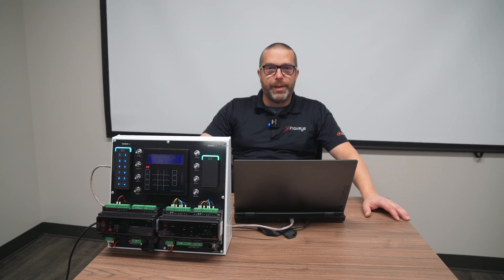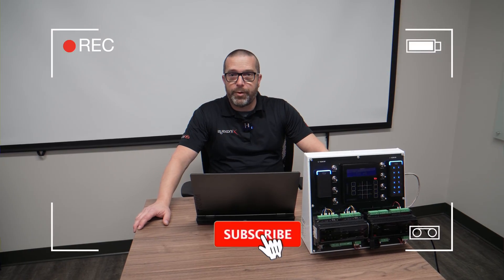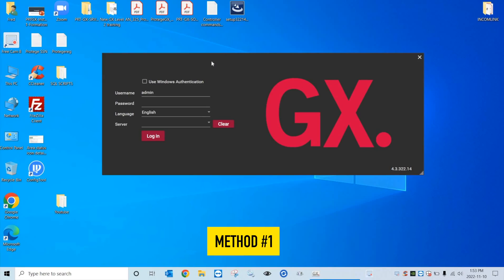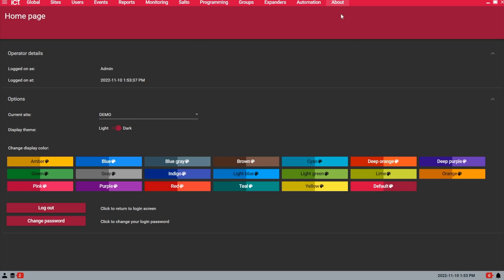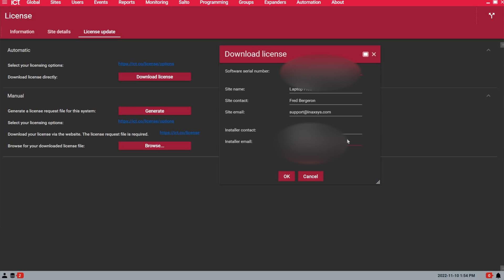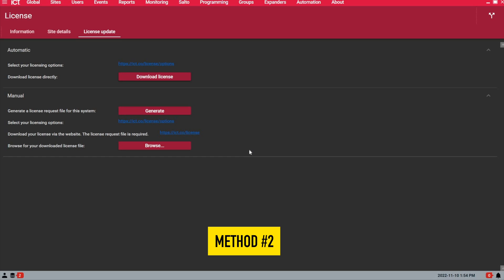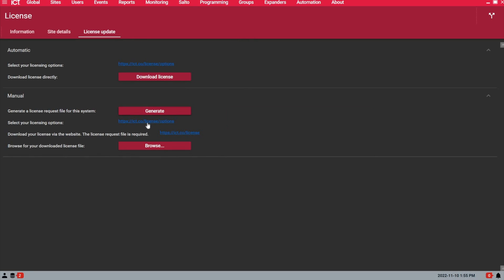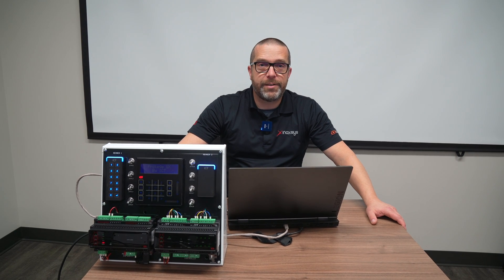ICT Protege GX: How to download and update the server software license / Two ways ✌️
In today’s video Frederic L. Bergeron, Inaxsys’ s Director of Technical Support, will show how to download the ICT Protégé GX server software license.   This is required when you do a fresh install of Protégé GX on a new server or when you add new features to an existing system such as doors, photo ID, muster report or time and attendance.  Please note that you must download the license from the GX server directly and not a remote client.   If you are moving an existing license to a new GX server, please contact our support team so we can release the hardware profile attached to the license to allow another registration 😉.